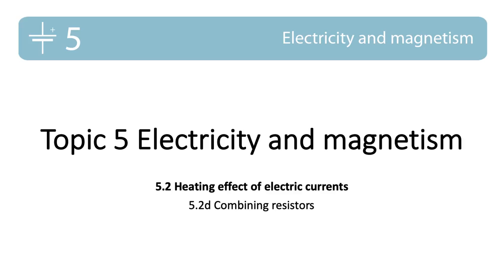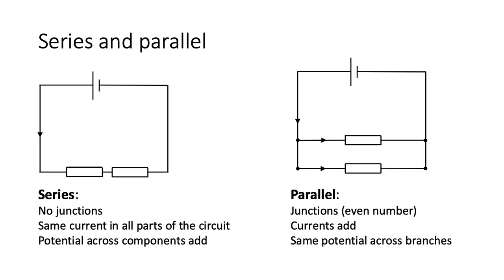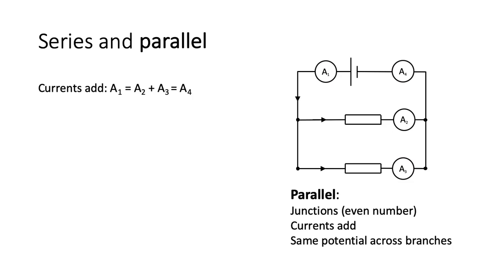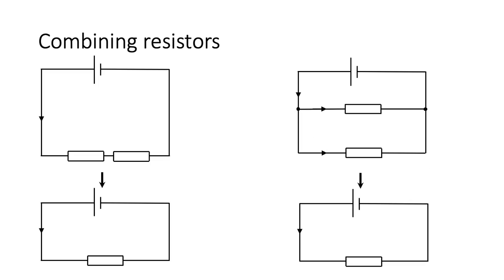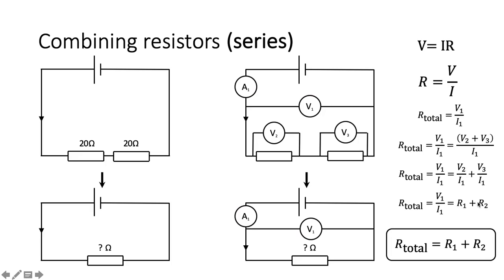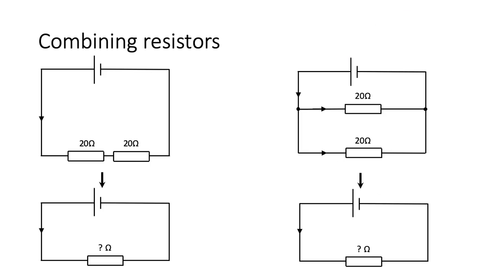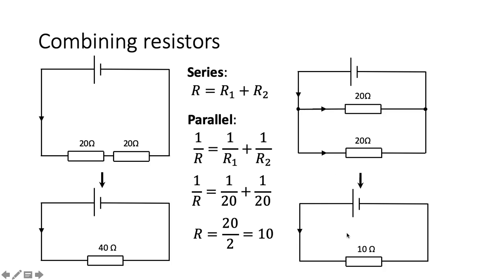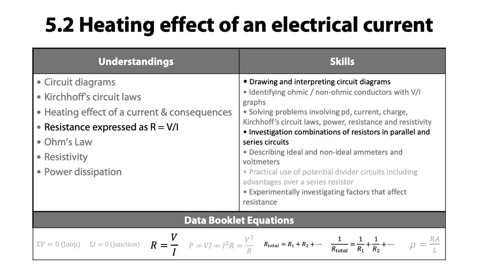Combining resistors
Solving circuits - introduction and the basics of finding the total resistance of combinations of resistors. Intended for IB DP Physics students (although the physics is the same for all courses!)